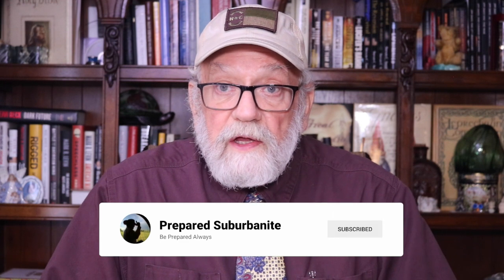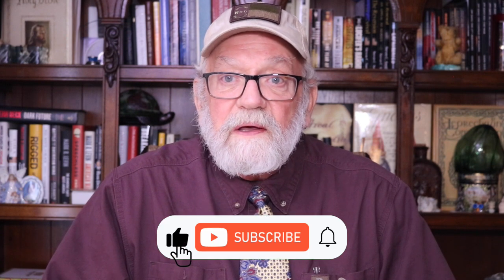Aging in Place (part 4) Alerts and Alarms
Part 4 of this series on Aging in Place - We'll discuss the vitally important need for Alerts and Alarms in keeping the aging adult safe.

Topics:

Keep your cellphone nearby so you can call for assistance in case of a fall or an emergency. Consider wearing an alarm device that will bring help should you need it.

Develop a support system: Family, friends, church, neighbors.

Get a medical alert system. If you are living alone it may be worth investing in a medical alert system. There are many different types of systems to choose from but the idea is the same in pretty much all models. If you fall or are in need of emergency attention, simply press the button on your medical alert system (which you should have on you at all times). This will signal a call to 911 and can alert any family members you have designated as emergency contacts.

Create a fire escape plan and practice it. Know your egress point, set a safe meeting place.

Get a carbon monoxide detector; test it and change batteries 2x a year.
Be sure smoke detectors work. Just because there is smoke detector visible in your home or apartment complex, doesn’t mean it is working. Have smoke detectors tested and be sure to change the batteries twice a year.

Invest in an alarm system. An alarm system provides great peace of mind when you’re out and especially when you’re home. Consider investing in one to detract intruders. Many alarm system companies will also provide you with signage to let others know an alarm system is on the premise. This can serve as a great crime deterrent as many would-be thieves won’t try to break in if they think an alarm system is in place.